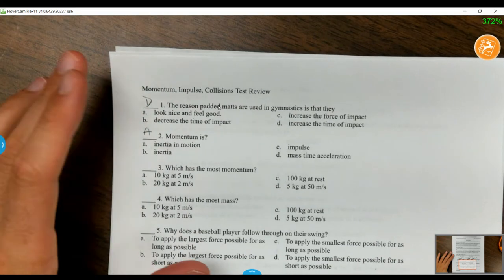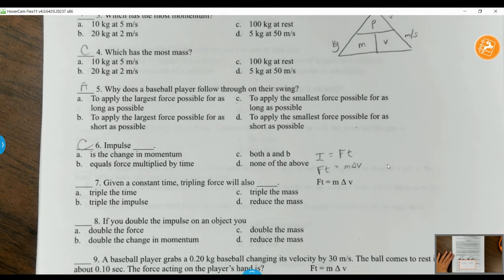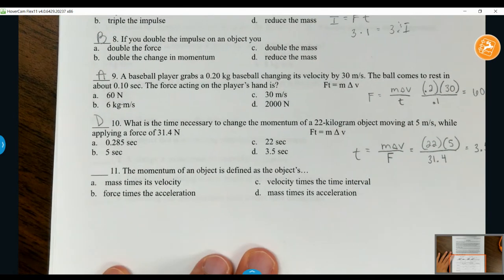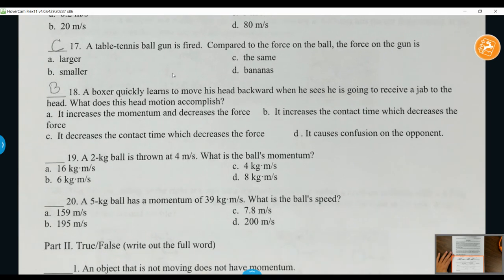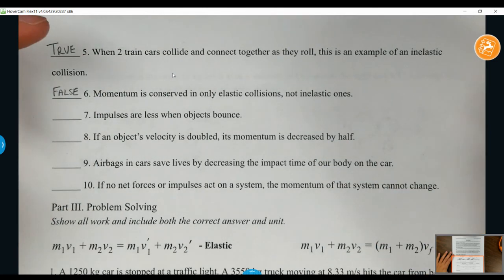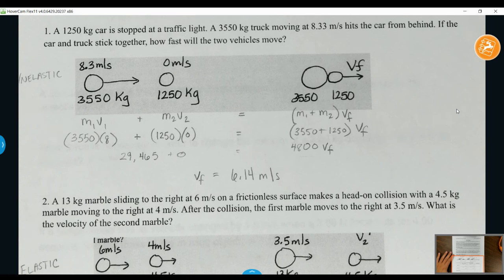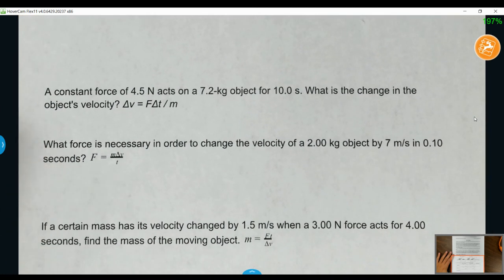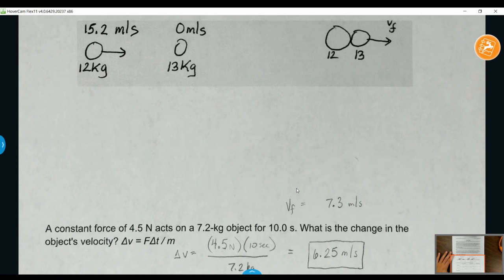Momentum test review